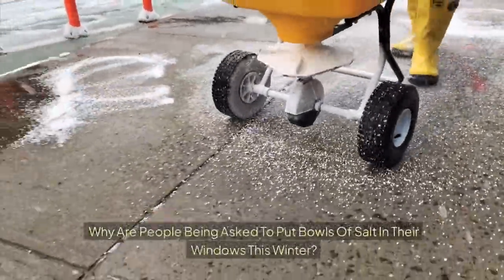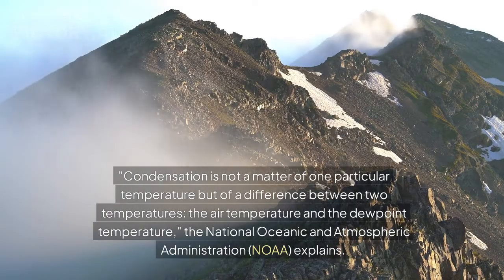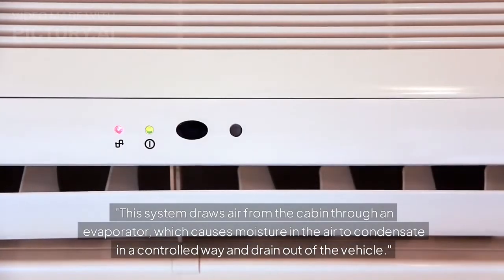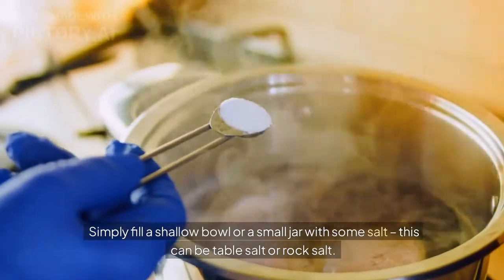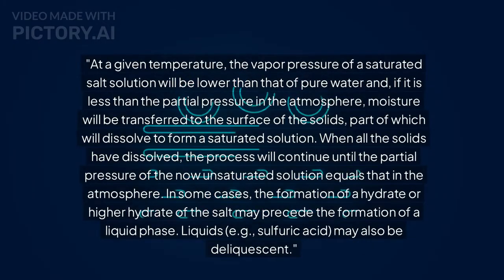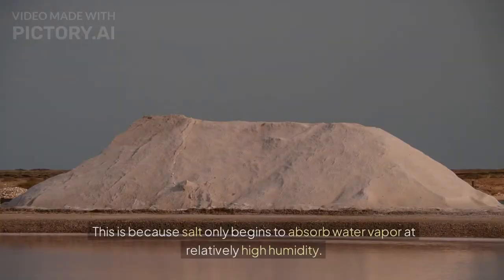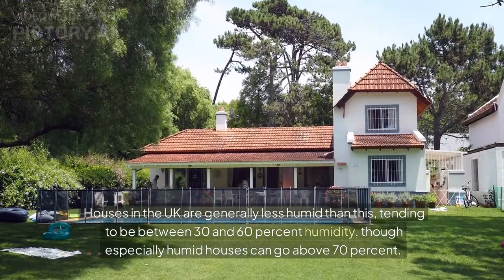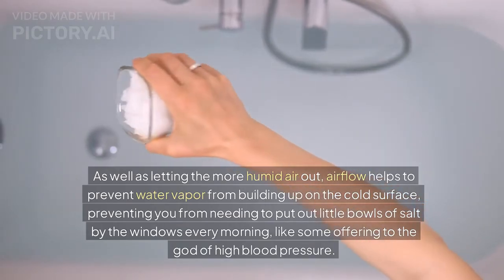Why Are People Being Asked To Put Bowls Of Salt In Their Windows This Winter? Worth a shot?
This winter, people in the UK are being advised to place bowls of salt near their windows to reduce condensation and prevent mold. But does it really work? In this video, we explore how salt can absorb moisture from the air and whether it’s an effective solution for condensation in your home.

We also discuss better alternatives for managing moisture, such as improving ventilation and using dehumidifiers. Watch to learn simple and practical tips to keep your home dry and mold-free this winter!

Topics Covered:

How condensation forms on windows
The science behind salt absorbing moisture
Salt’s limitations and when it works
More effective methods to prevent condensation and damp